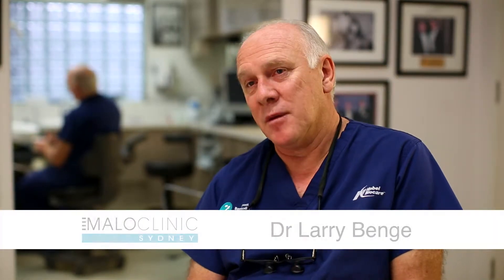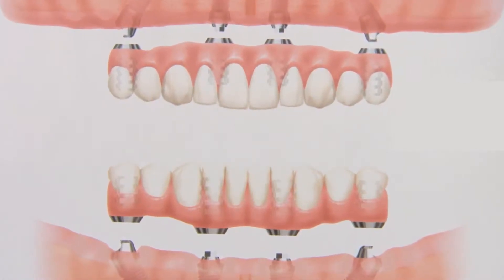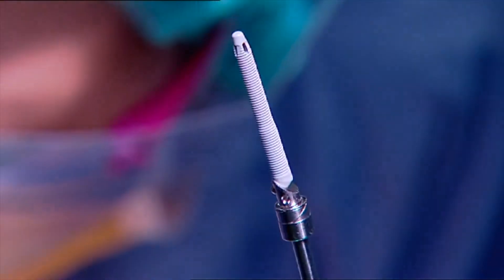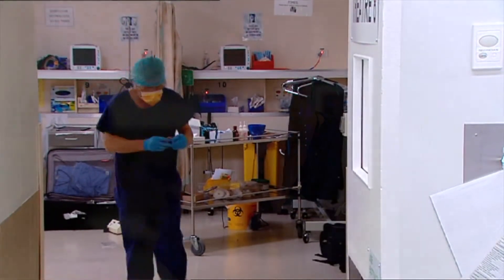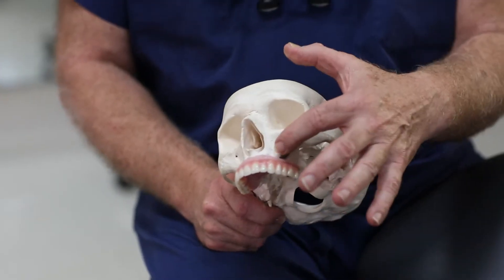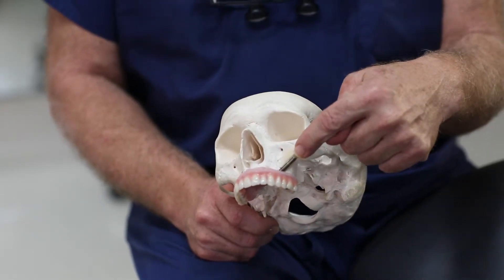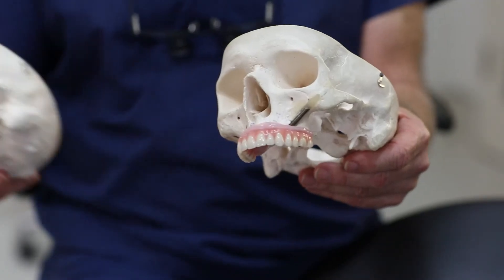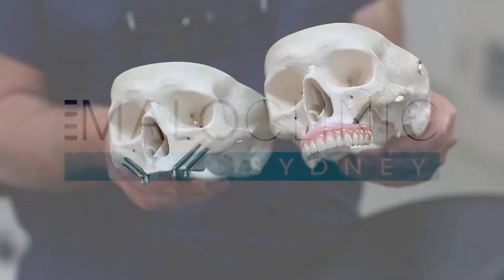Malo Clinic; All on 4 NO BONE GRAFTING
Dr Larry Benge explains the whole concept of the All on 4 technique invented by Professor Malo requires NO BONE GRAFTS! The unique zygoma implants allow patients with no or very little bone to have the All on 4 implants in as little as 3days.